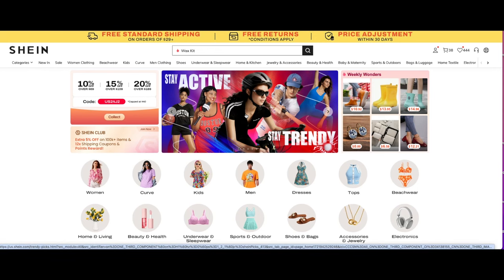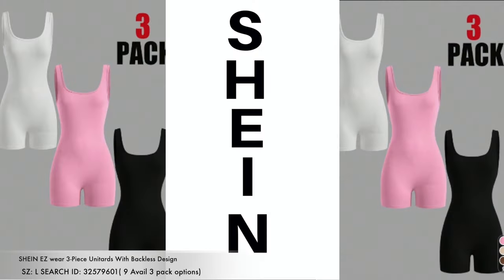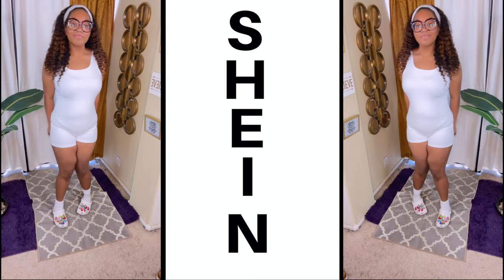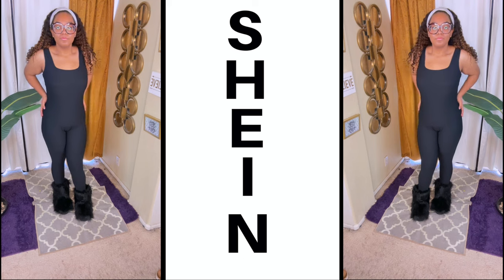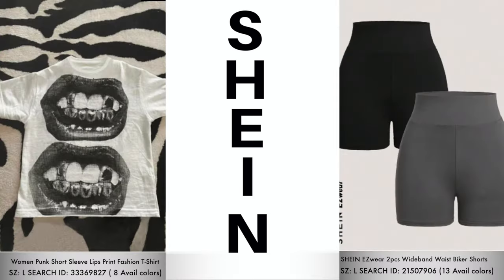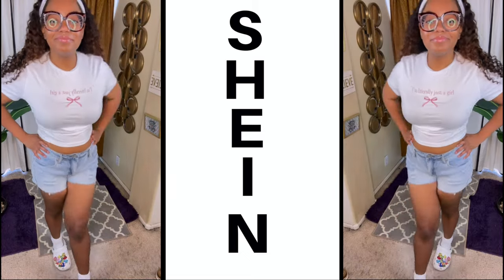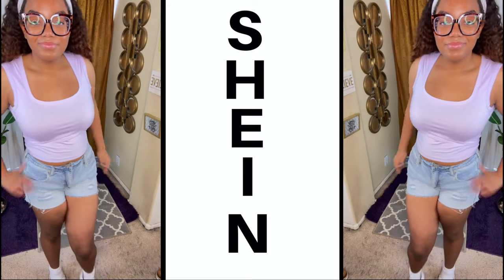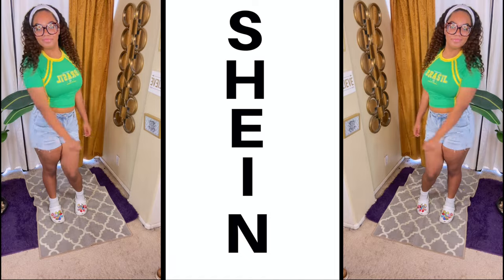SHEIN SPORTS SUMMER ACTIVE WEAR TRY-ON What I Wear During The Week HANGING OUT With FRIENDS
Get ready for summer with this SHEIN sports active wear try on! See what I wear during the week to hangout with friends in affordable workout clothes. SHEIN sheinforall, SHEINactive SHEINforAll loveshein ad @sheinofficial @shein_us

Stay Trendy, Shop SHEIN by searching MY CODE 74BVA
AND SAVE  EVEN MORE!

WRITE OR SEND US LOVE GIFTS TO:
Muffinismylovers

SOME OF MY FAVORITE SITES